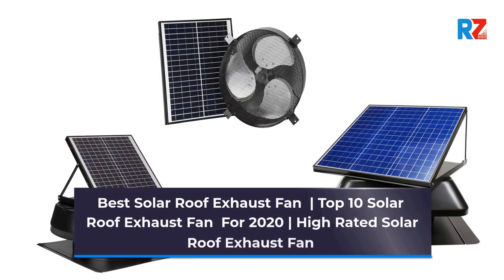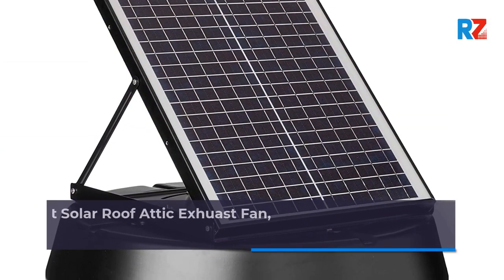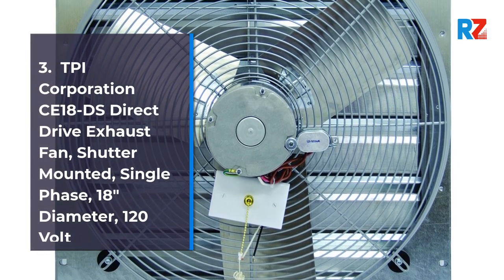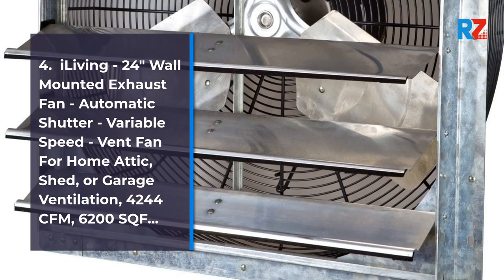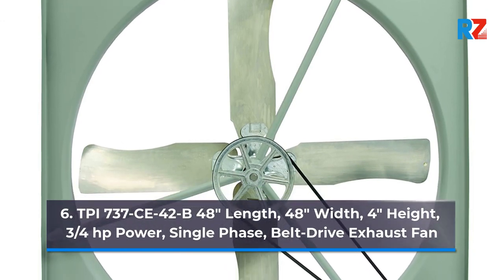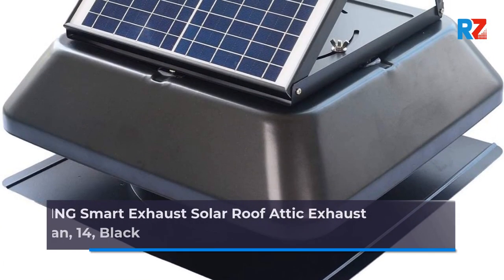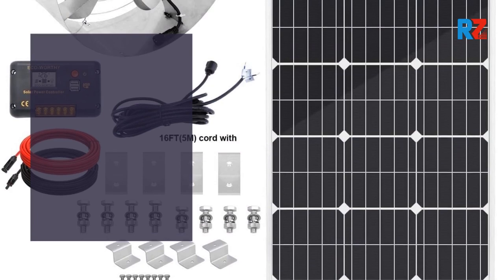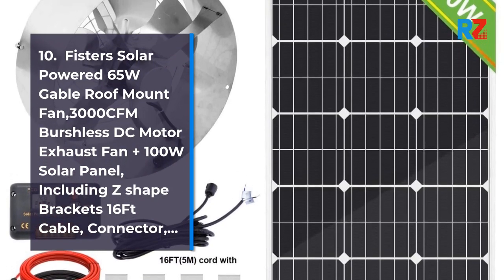Best Solar Roof Exhaust Fan | Top 10 Solar Roof Exhaust Fan For 2022 | High Rated Exhaust Fan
Best Solar Roof Exhaust Fan  | Top 10 Solar Roof Exhaust Fan  For 2022 | High Rated Solar Roof Exhaust Fan